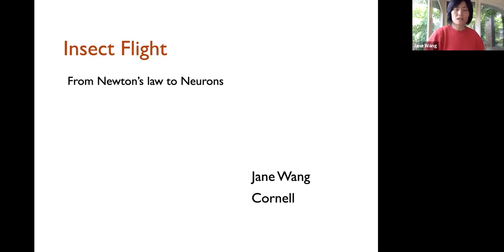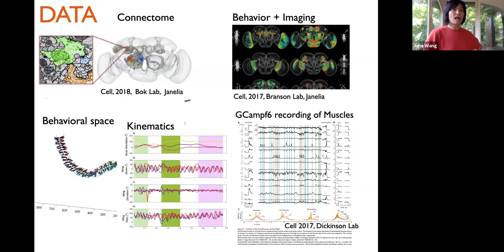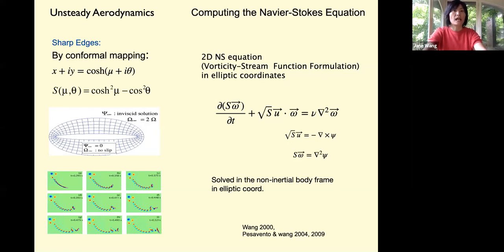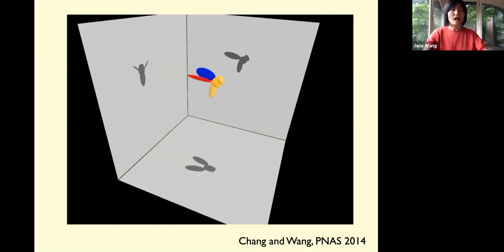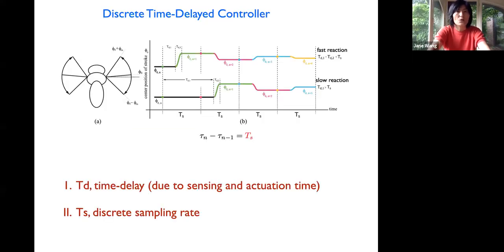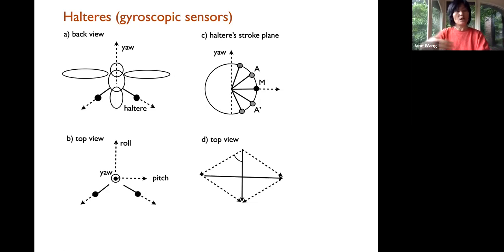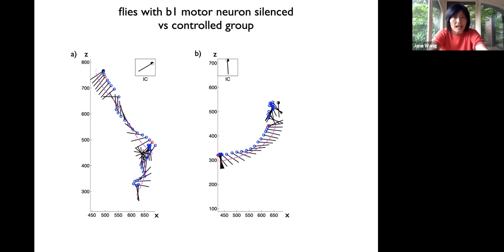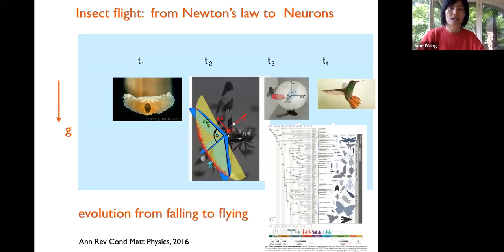SIAM Conference on Life Sciences (LS20) Invited Plenary Talks: Jane Wang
Insect Flight: From Newton’s Law to Neurons

Abstract: Insects are the first evolved to fly, and to fly is not to fall. How does an insect fly, why does it fly so well, and how can we infer its ‘thoughts’ from its flight dynamics? We have been seeking mechanistic explanations of the complex movement of insect flight. Starting from the Navier-Stokes equations governing the unsteady aerodynamics of flapping flight, we worked to build a theoretical framework for computing flight. This has led to new interpretations and predictions of the functions of an insect’s internal machinery that orchestrate its flight. I will discuss our recent computational and experimental studies of the balancing act of dragonflies and fruit flies: how a dragonfly recovers from falling upside-down and how a fly balances in air. In each case, the physics of flight informs us about the neural feedback circuitries underlying their fast reflexes.

Jane Wang
Cornell University, U.S.

Session Chair: Yoichiro Mori, University of Pennsylvania, U.S.

This virtual plenary talk was originally scheduled for the 2020 SIAM Conference on Life Sciences. To view the virtual program , please visit the LS20